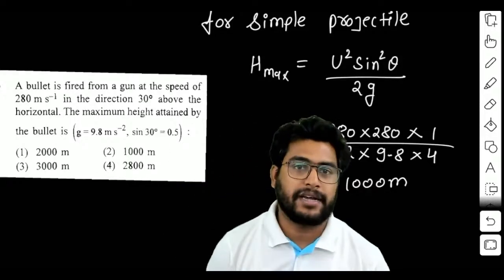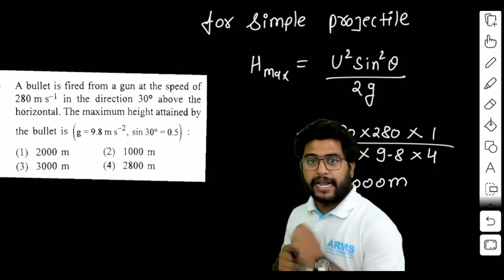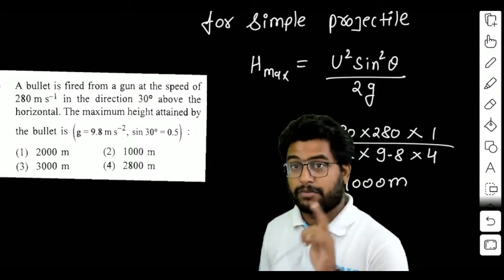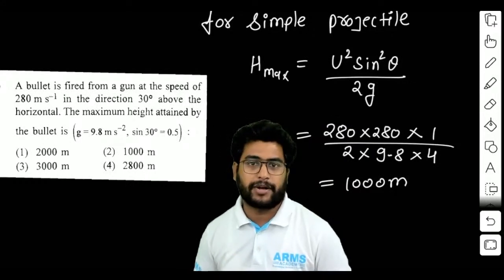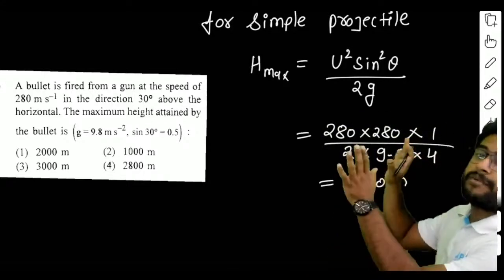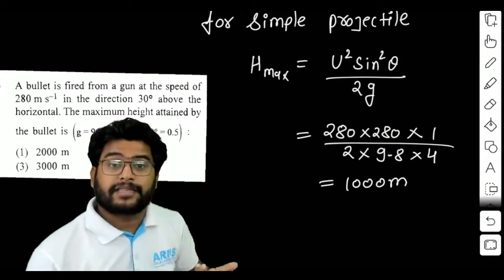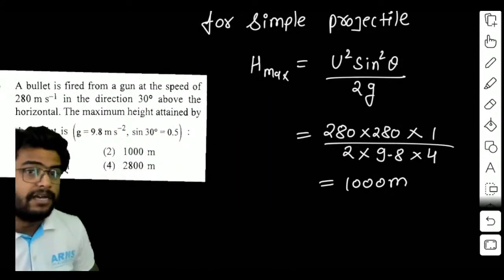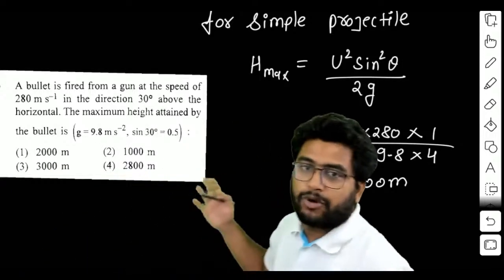A bullet is fired from a gun at the speed of 280 m s-1 in the direction 30 above the horizontal. The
NEET 2023 Physics Question Solution

A bullet is fired from a gun at the speed of 280 m s-1 in the direction 30 above the horizontal. The maximum height attained by the bullet is g=9.8 m s-2,sin⁡30=0.5 :